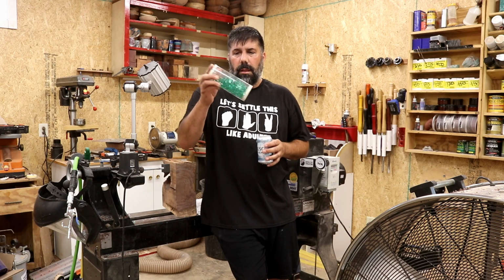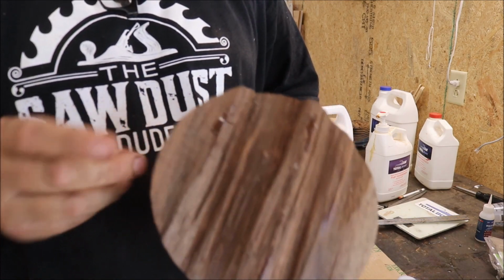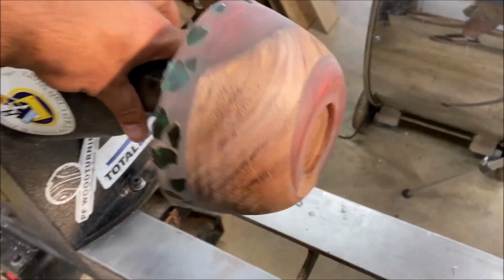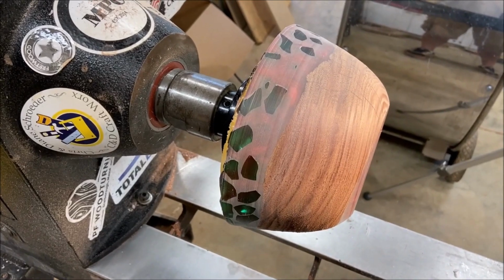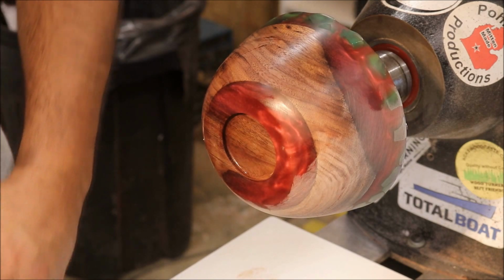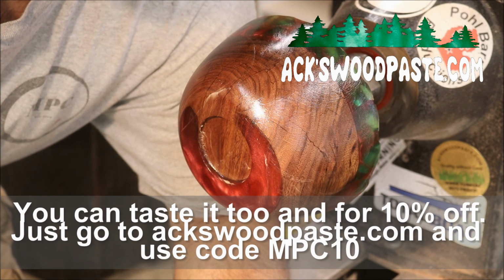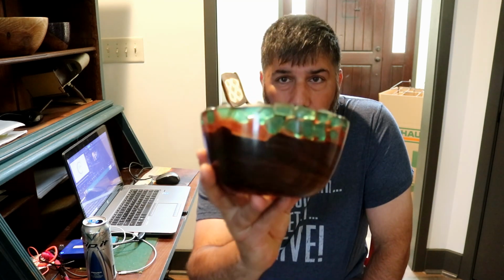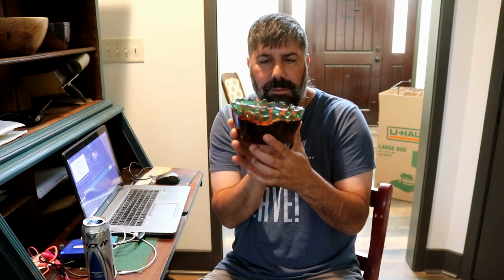Wood Turning - Geode Bowl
Love Geology 😍 Well this is an interpretation of how gems 💍 are made ⛏.

Products I Use:

6” Quick Release Bar Clamps
1/32"- 5/8" Self-tightening Keyless Lathe Drill Chuck W/ MT #3